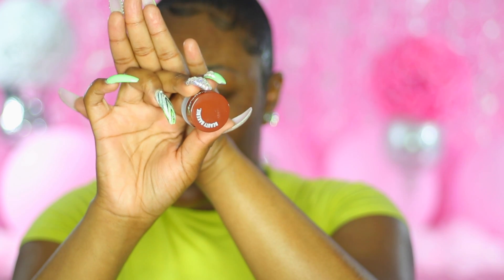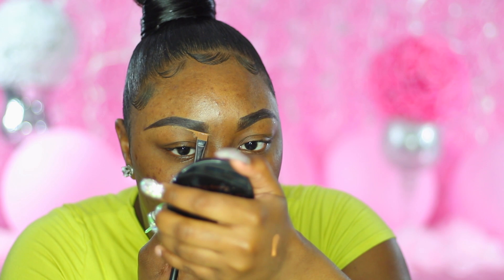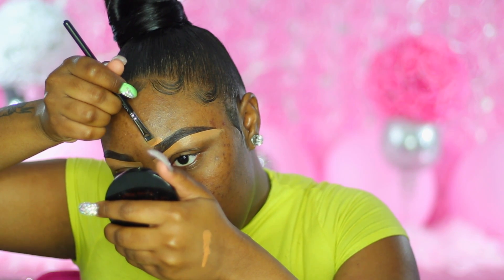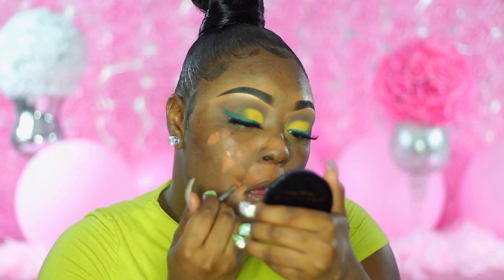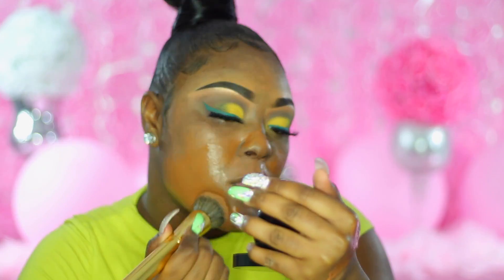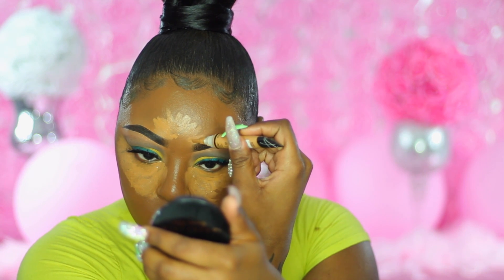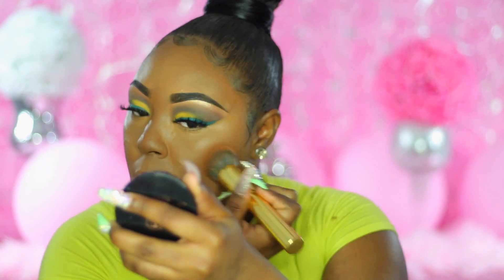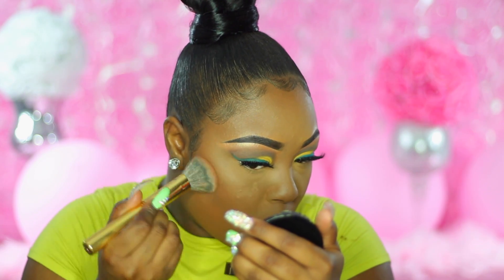How To: Cover Up Dark Marks/Bumps With Affordable Makeup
X My SnapChat | FacesbyBmarie

C U P O N C O D E.

❤P R O D U C T S | Briana Marie
Eyebrows:
BeautyBakerie Brow Gel "Brownie"
Mac Prolong Wear Concealer NC45 & NC42

Eyes:
Give Me Glow Palette
Beauty Bakerie Mint Eyeliner

Face:
Sacha ButterCup Matifier Primer
Mac Warm/Deep Concealer Palette
Maybeline Fit Me | Matte & Porless/ Dewy & Smooth
-Shades 355 Coconut & 360 Mocha
La Girl Pro Long Wear Concealer "Fawn"
Mac Loose Foundation Powder "Dark Deep"
Mac Blush To Contour "Blunt"
Mac Blush Razin
Beauty Bakerie Highlight "So Icy"

Lips:
Beauty Bakerie "Hazelnut" Gabby Collection
F I L M I N G | Cannon T5i, Umbrella light & Ring Light
                         FAQ|
Am I A Self taught MUA OR Certified| Self Taught
Where Do I Live | Chicago

Dolls If You Want Clear Visual | Watch In 1080 HD